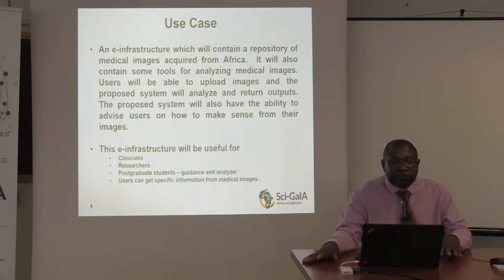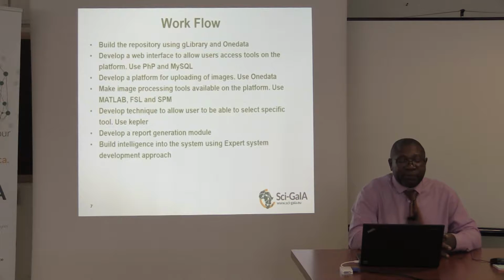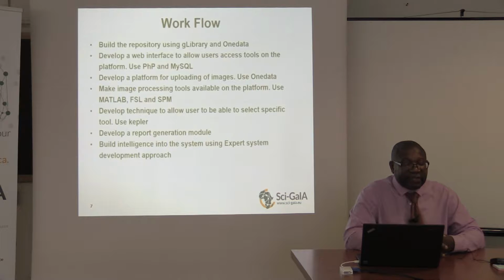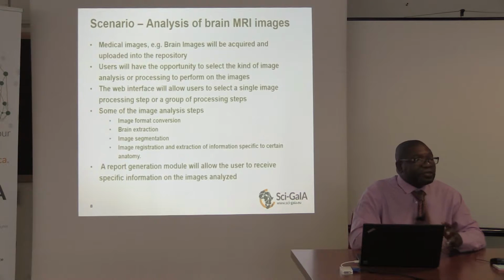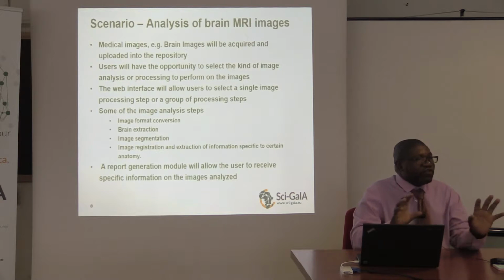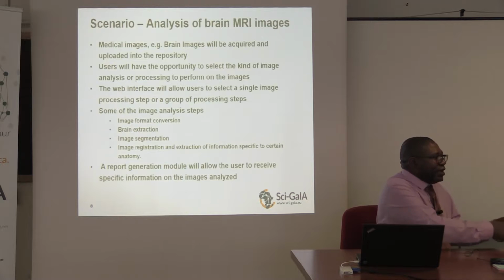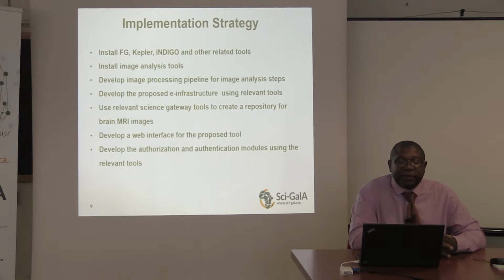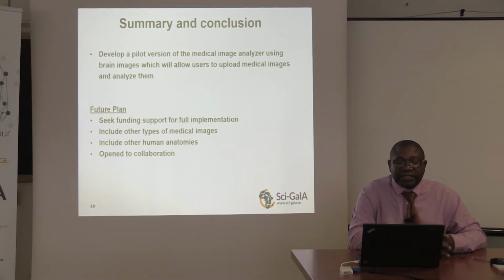e-Research Summer Hackfest - streamed video - part 13